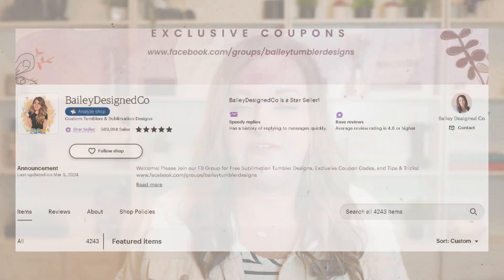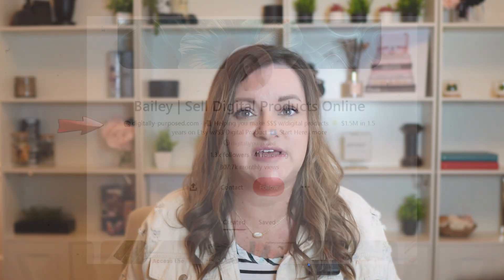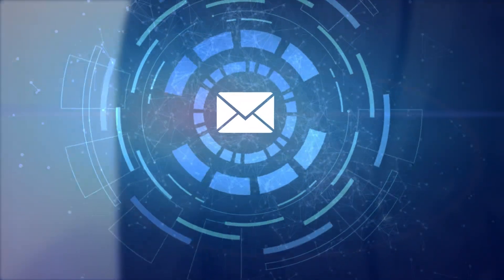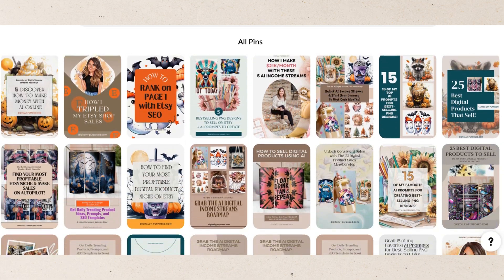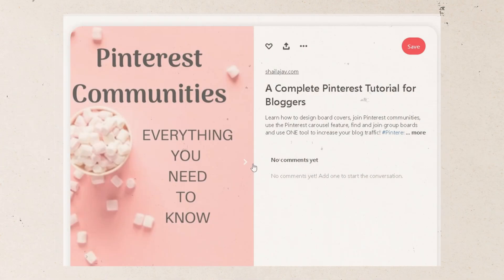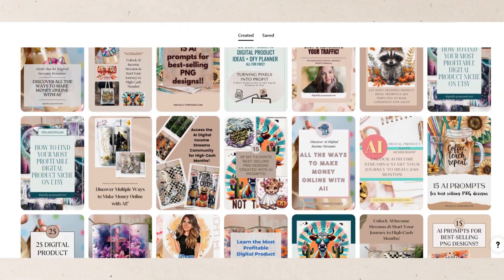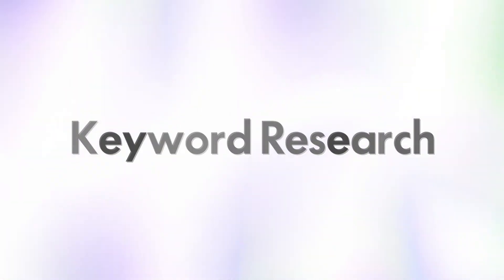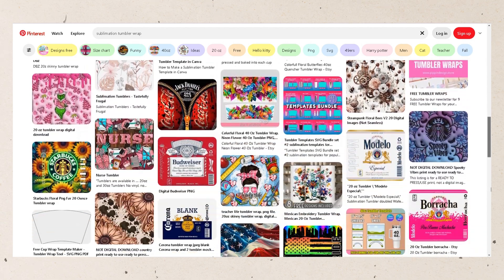How I Use Pinterest for Digital Product Sales (Easy Marketing Strategy)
🎯 My EXACT pin creation and scheduling masterclass: (closed)